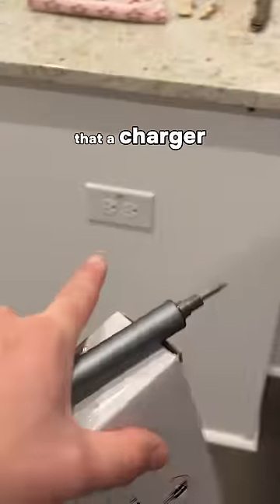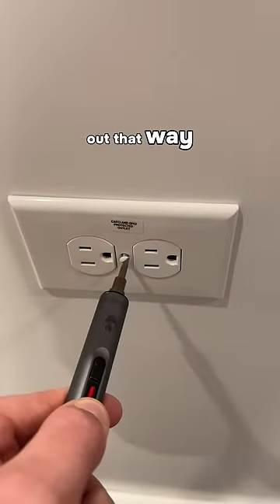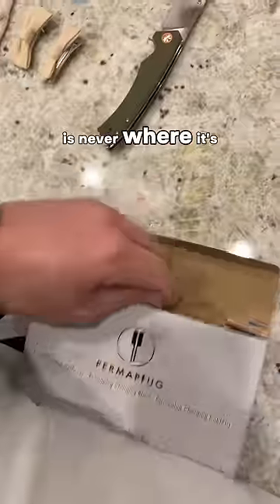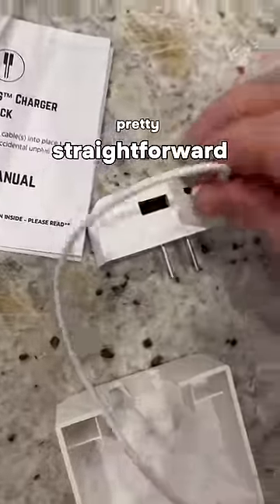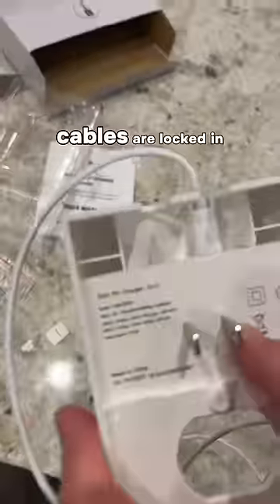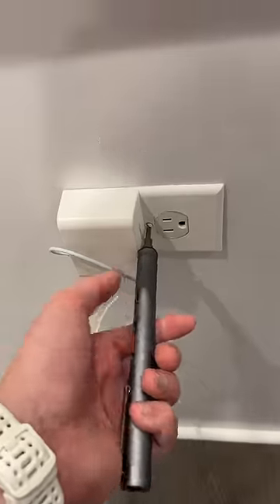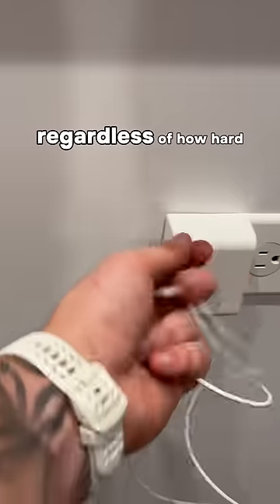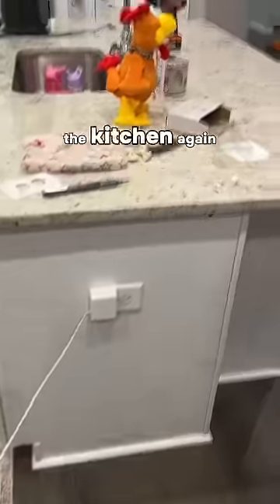STOP STEALING MY PHONE CHARGER KIDDOS!!!